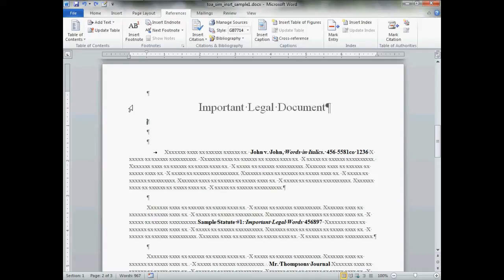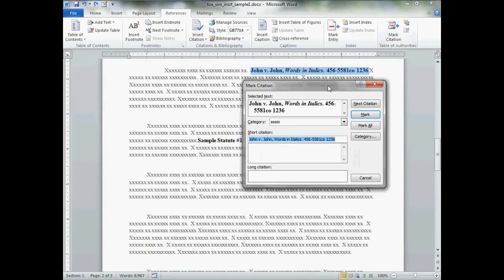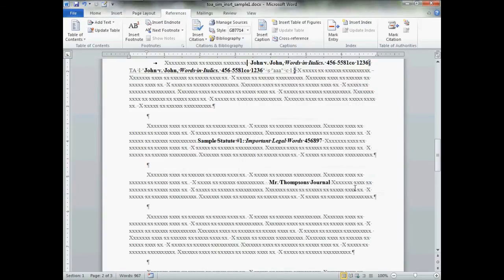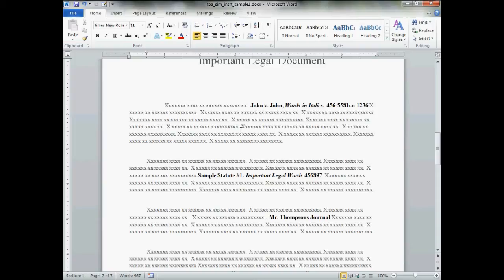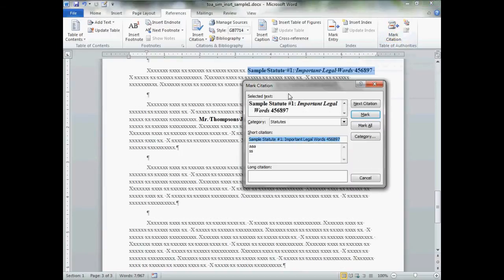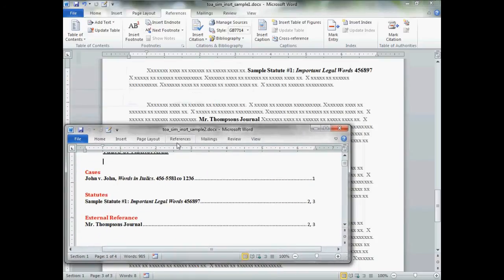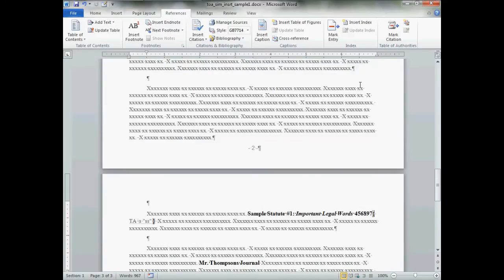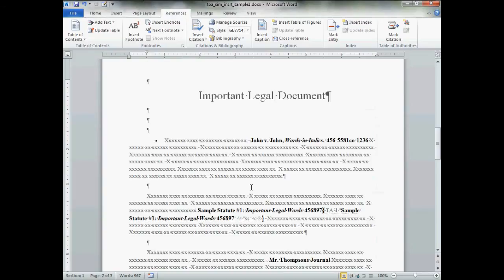How to Mark Citations in a Table of Authorities : Word 2010 thru 2019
Works in Word 2019, 2016, 2013, 2010 and Office 365. Clearly explains how to MARK   different types of citations in an appellate or other Legal Brief to prepare for the Table of Authorities. This is easier than you think.

Click on the VIDEO TIME LINK  to Go To that part of the Tutorial

0:00 Introduction
0:29 Two types of Citations
0:48 Make a "Single instance" Citation
1:13 "Short Citation" box explained
2:08 Get rid of the "extra" stuff that Word puts after new Citation
2:57 Make a "Multiple instance" Citation
5:44 Correcting a mistake
6:24 Buttons "Next Citation" and "Mark All" notes
6:46 Closing Remarks and Related LINKS